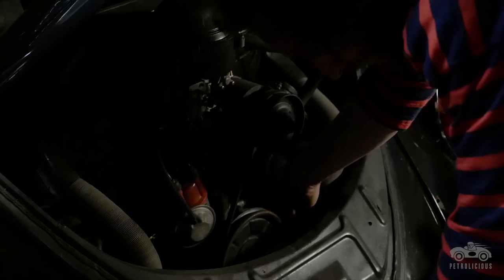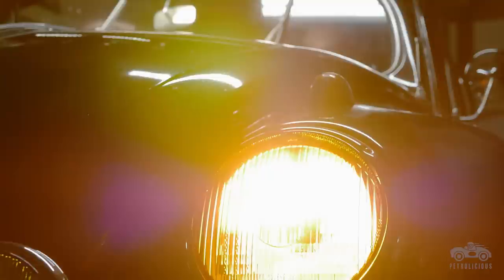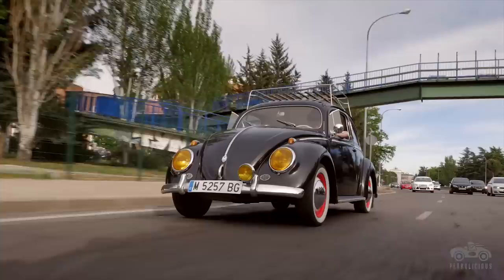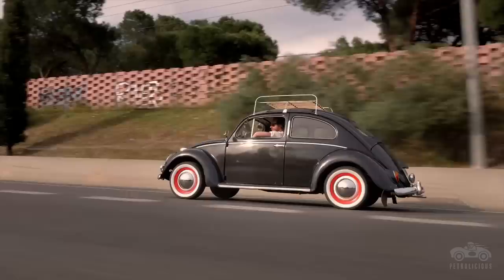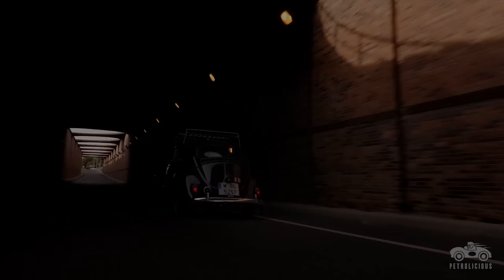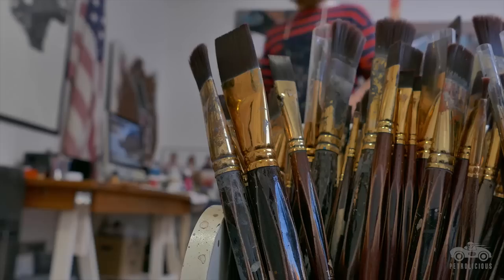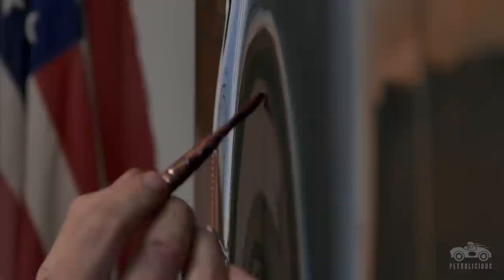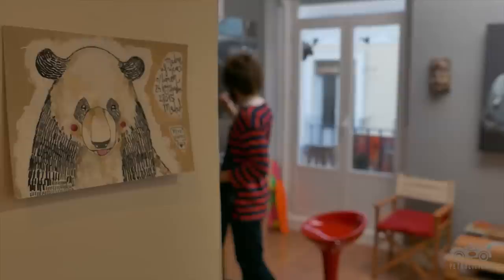This 1953 Volkswagen Beetle Is Simply Air-Cooled Art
“It will break down some days. I don’t want to worry about that,” says Manuel Campa.

You’re looking at a 1953 Volkswagen Beetle, a mass-produced marvel that is now quite the rare car, and it’s used by Campa as a daily driver. “I want to pick up my wife with it, I want to drive in the weekends with it, and have fun and enjoy. It’s a car to have fun with,” he says.

"It might be silly for some people," says Campa, “but it’s a dream come true for me and I’m super happy with the car.”

A dream come true? Campa is a painter by trade, who honors classic cars, motorcycles, and bicycles on canvas. “For me, my passions are my cars, my toys, my brushes, my canvas, my studio,” he says, “and that’s where I spend most of my days.”

“The thing that not many people see is that you have to work very hard in your studio to make this happen…your painting is going to hang in someone’s house,” Campa says. After a long, difficult process, he says of his creations: “Finally, sometimes it’s worth having your signature.”

Drive Tastefully®